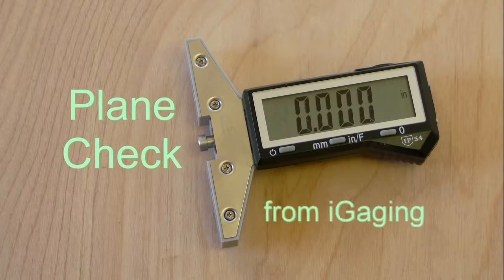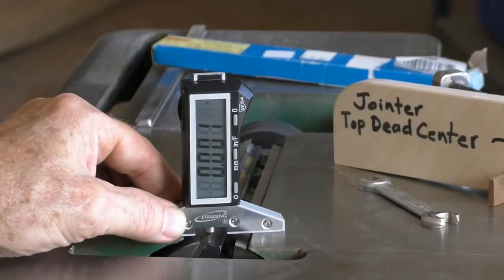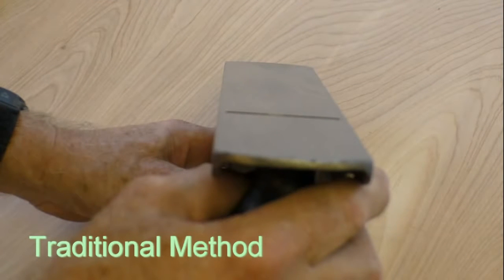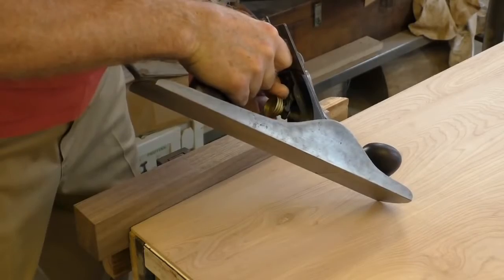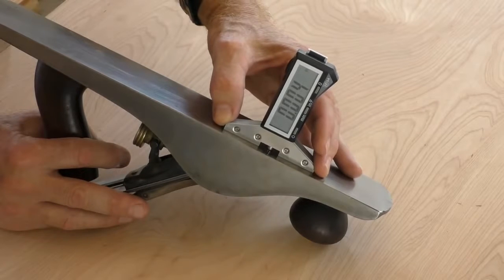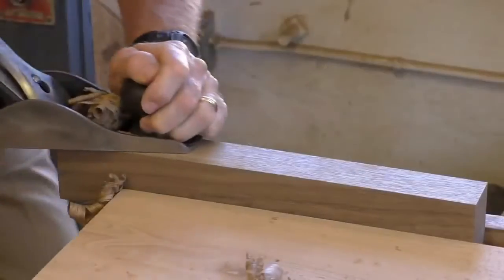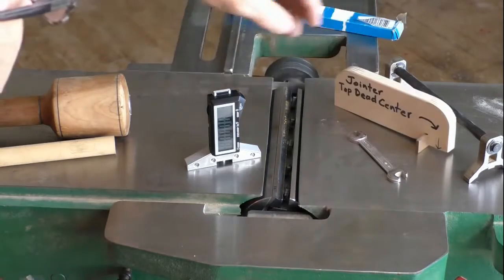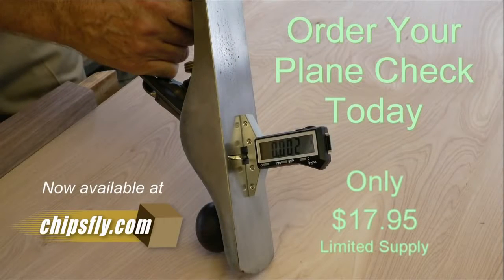Na ToolsBr: Igaging - Gauge para Aferição de Plainas 3 em 1 - 35-0908